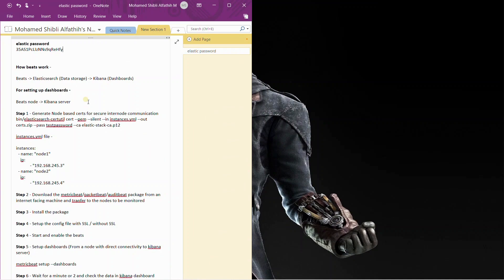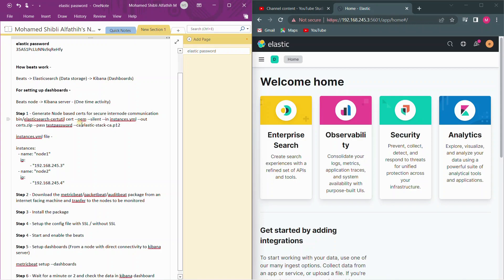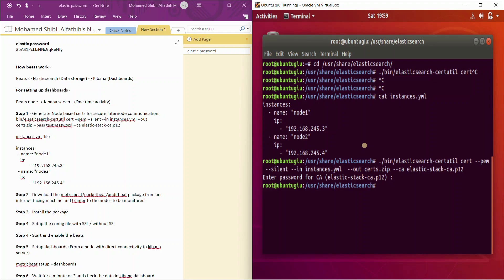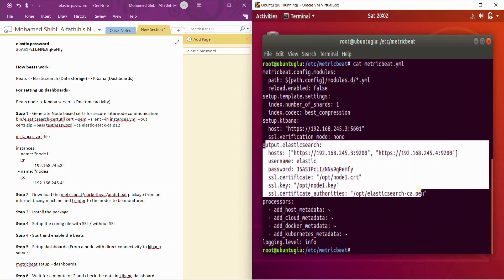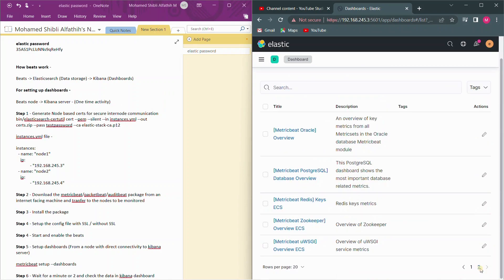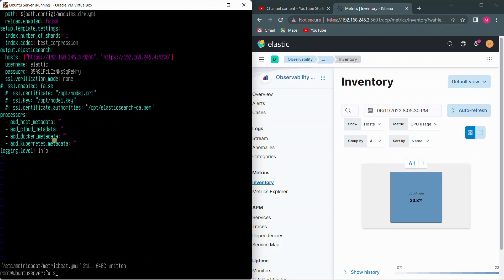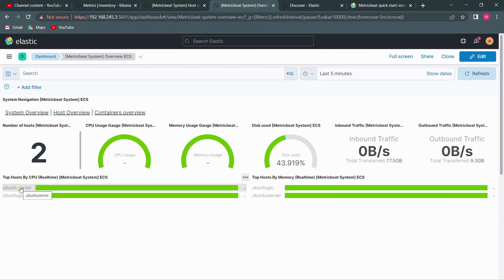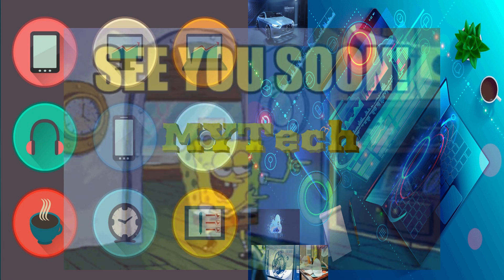Metricbeat/Beats agent installation and setup with SSL for Observability Metrics - ELK Elasticsearch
How beats work -

Beats - Elasticsearch (Data storage) - Kibana (Dashboards)

For setting up dashboards -

Beats node - Kibana server - (One time activity)

Step 1 - Generate Node based certs for secure internode communication
bin/elasticsearch-certutil cert --pem --silent --in instances.yml --out certs.zip --pass testpassword --ca elastic-stack-ca.p12

instances.yml file -

instances:
  - name: "node1"
    ip:
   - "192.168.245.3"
  - name: "node2"
    ip:
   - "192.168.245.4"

Step 2 - Download the metricbeat/packetbeat/auditbeat package from an internet facing machine and tranfer to the nodes to be monitored

Step 3 - Install the package

Step 4 - Setup the config file with SSL / without SSL

Step 4 - Start and enable the beats

Step 5 - Setup dashboards (From a node with direct connectivity to kibana server)

metricbeat setup --dashboards

Step 6 - Wait for a minute or 2 and check the data in kibana dashboard